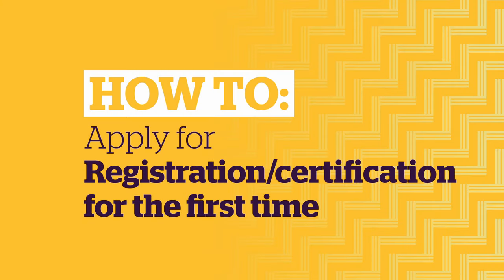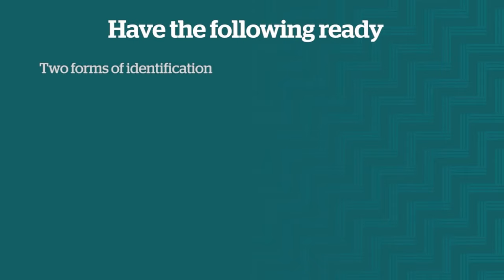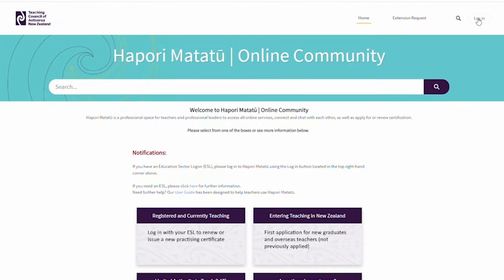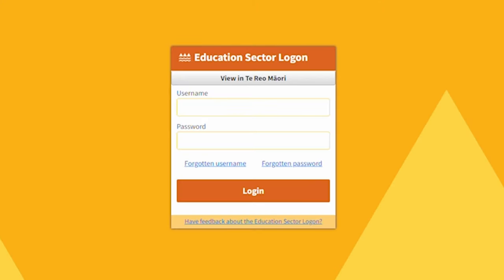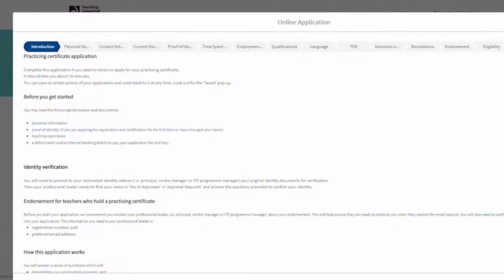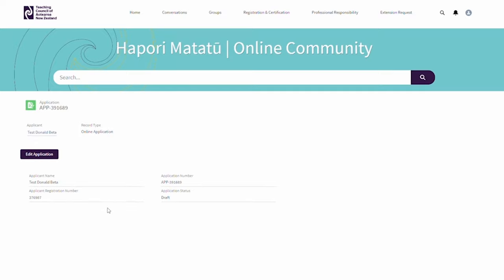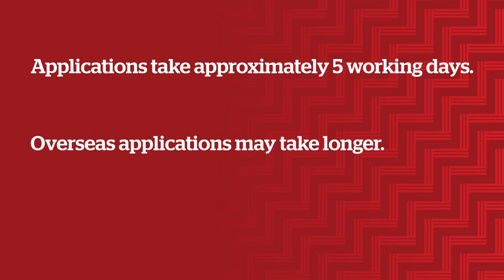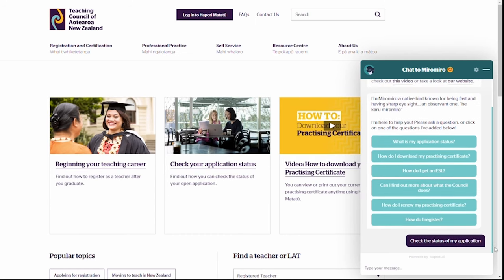How to apply for Teaching Council registration/certification for the first time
This video is a brief overview of what you will need in order to register and certify as a teacher in New Zealand for the first time.